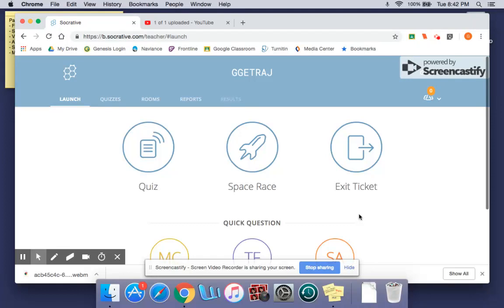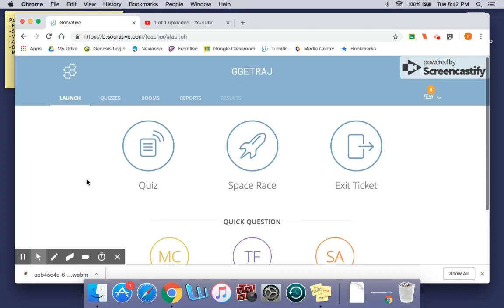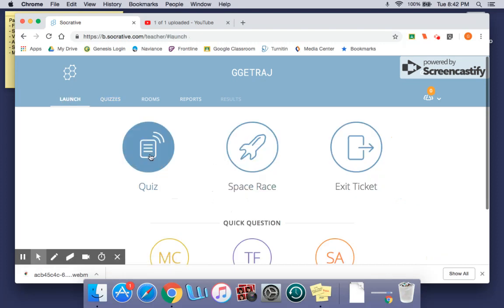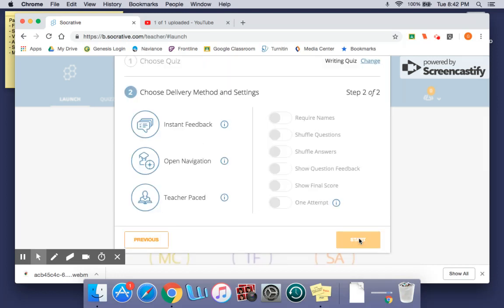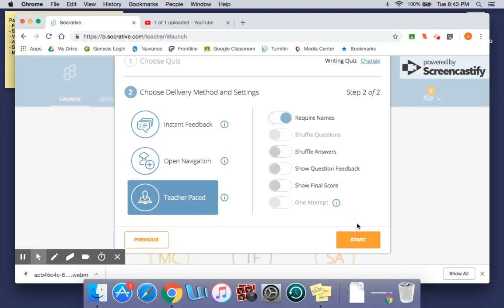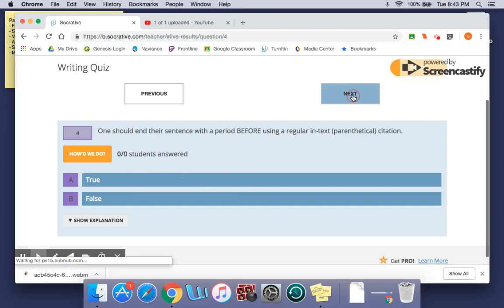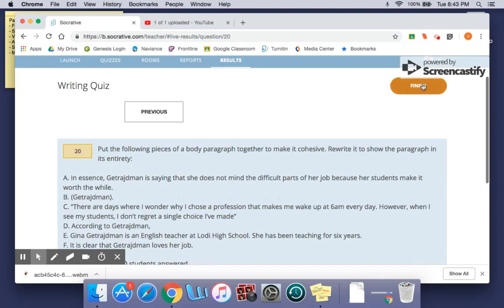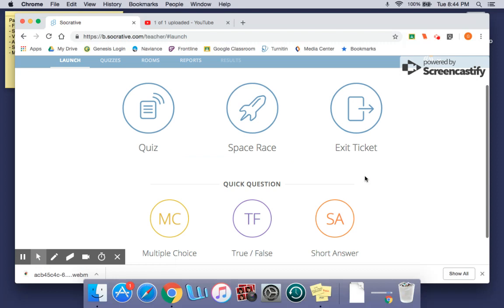Socrative Tutorial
A quick walkthrough of how to use the quiz feature in Socrative made for ET5033.